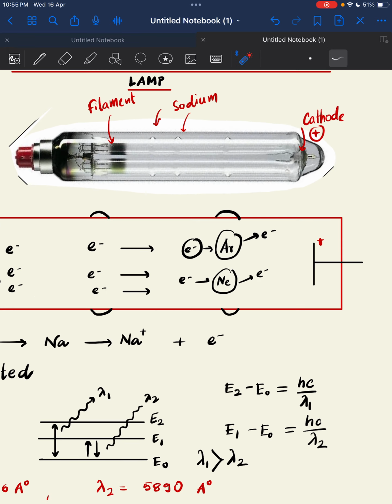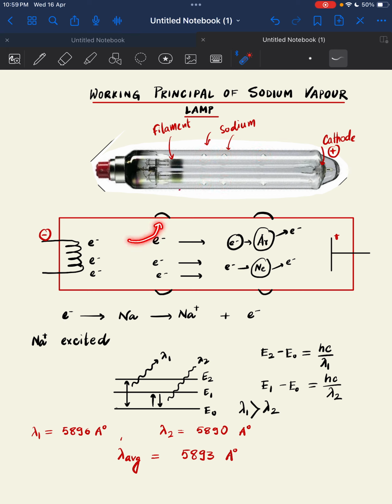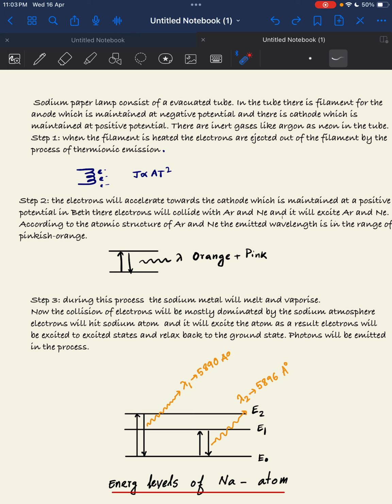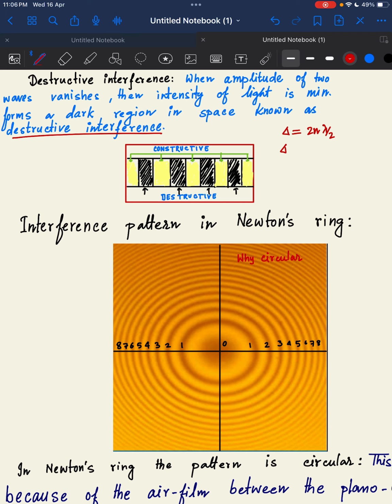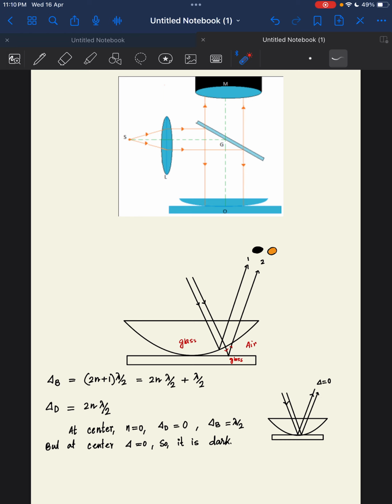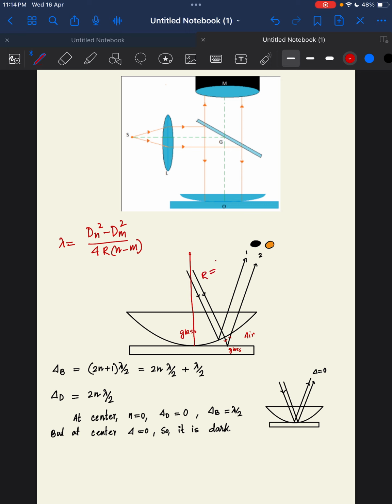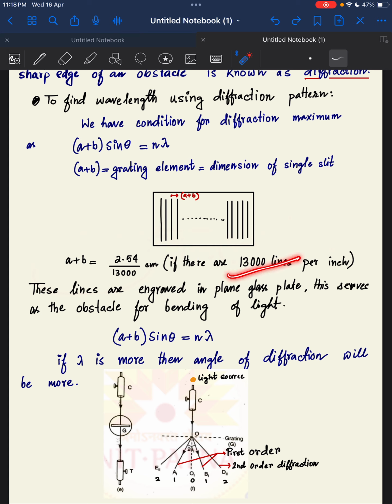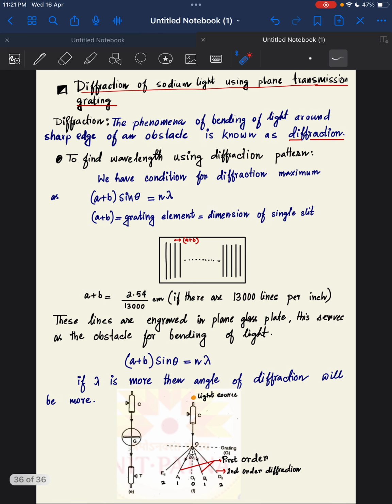Newton's Ring Experiment, Working Principle of Sodium Vapour Lamp | B.Tech/B.Sc Physics Lab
In this video, I explain the working principle of the Sodium Vapour Lamp, covering its construction, operation, and applications. I also present a detailed discussion of the Newton’s Ring experiment, including the reason why the interference fringes appear circular in nature. This video is designed to give you both conceptual clarity and practical understanding of these important topics in optics